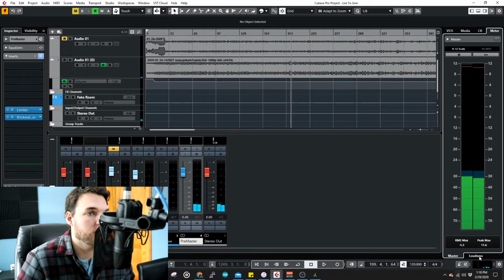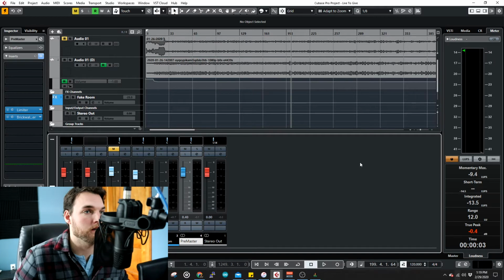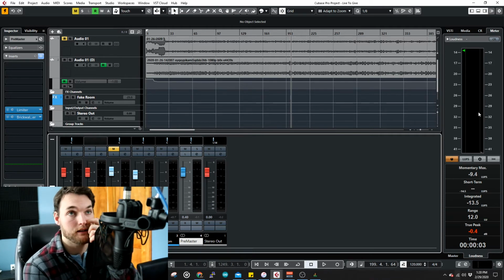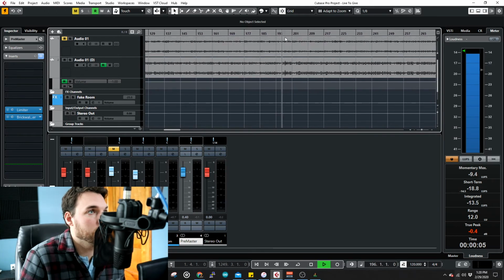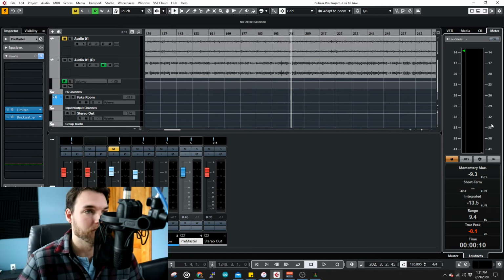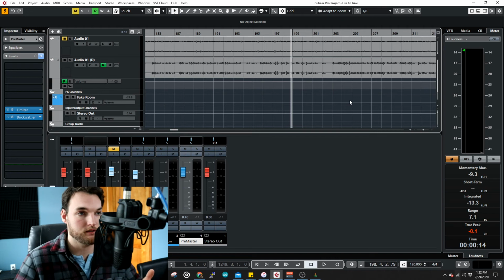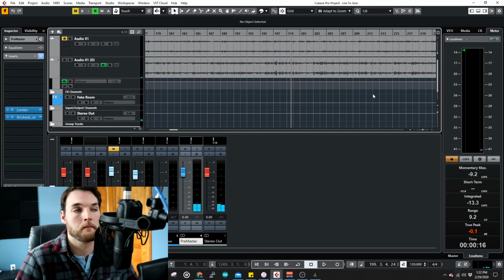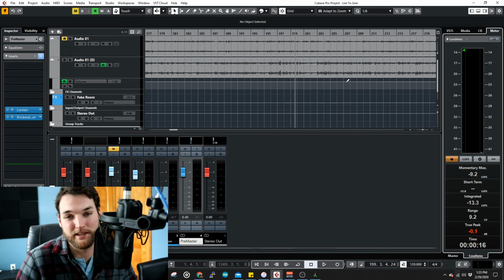Jumpstart Your Podcast! | Part 3.2 | Mastering - Loudness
In this video, I explain what the loudness meter is and how different streaming services use it to control the level of your podcast.